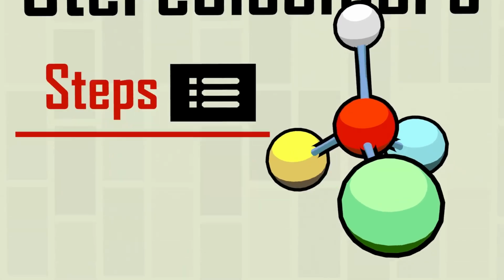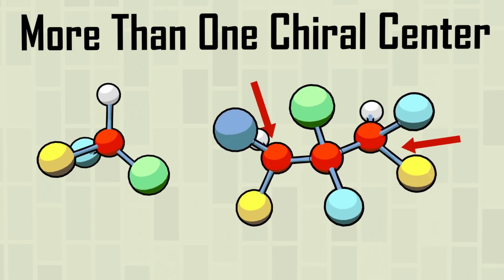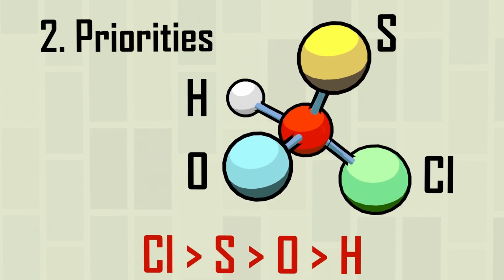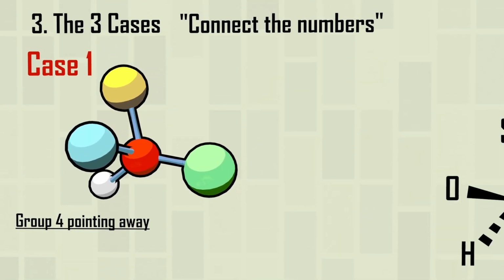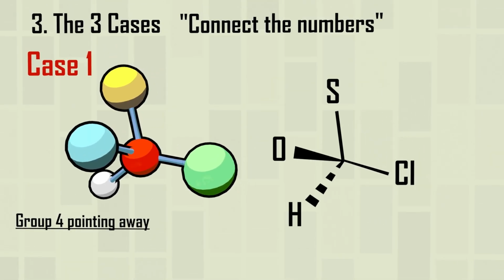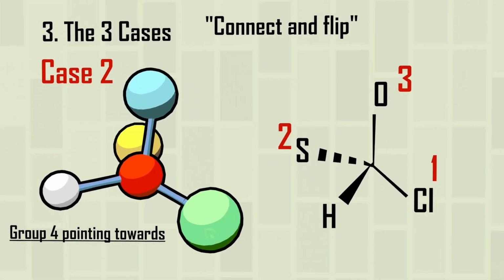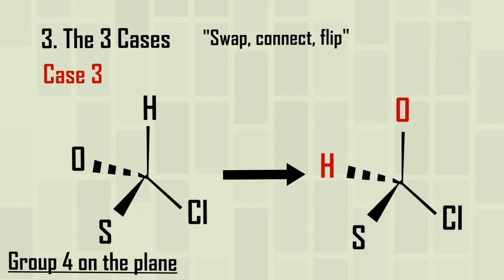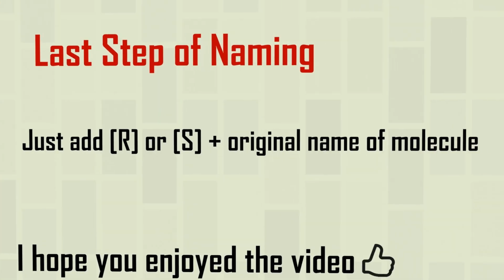How to name Stereoisomers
This video explains how to tell the difference between a R stereoisomer and a S stereoisomer.
What topic should I cover next in organic chemistry?

The animation was made using blender 5.2.

Chapters:

0:00 - 0:12 - Chiral Centers
0:13 - 0:42 - Order of Priorities
0:43 - 1:29 - Determining R or S